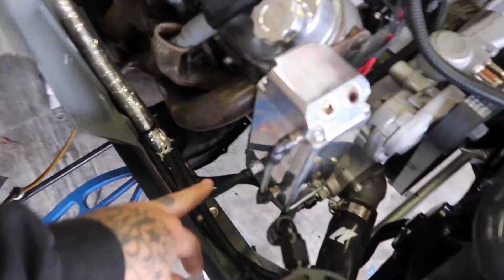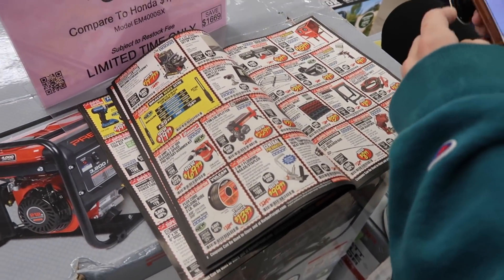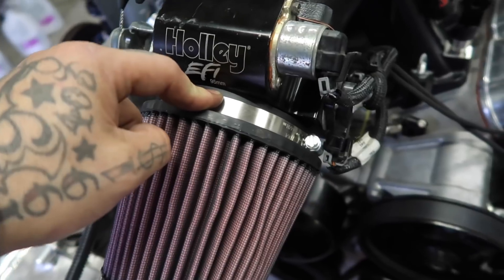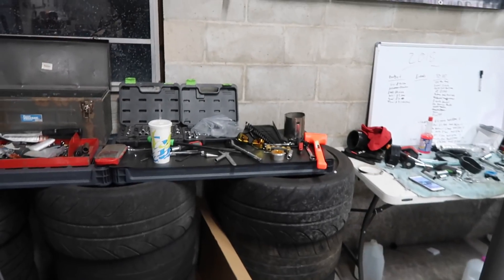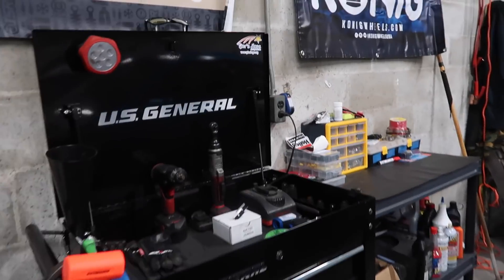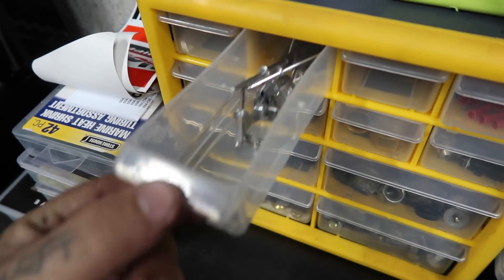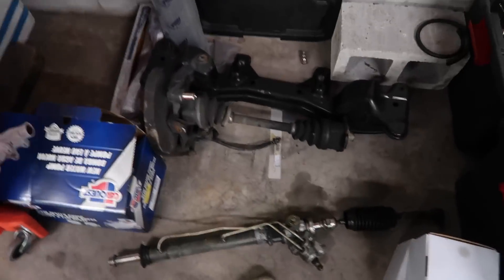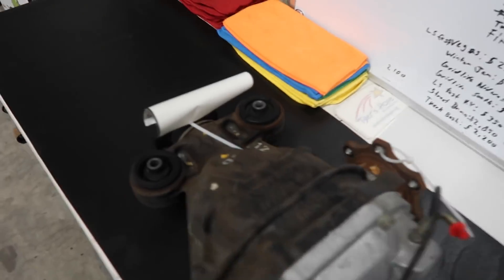SHOULD YOU WELD A LSD DIFFERENTIAL?!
Super productive day today! worked on the drift car, bought a tool box and bought a new diff and spare axles.